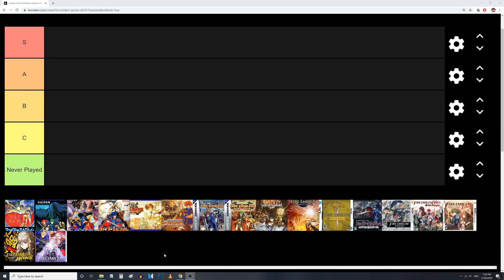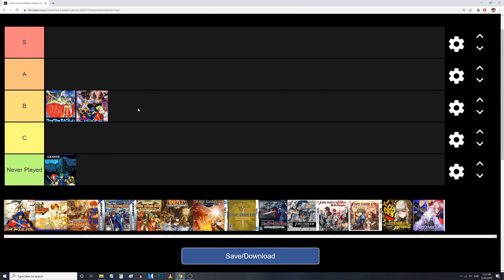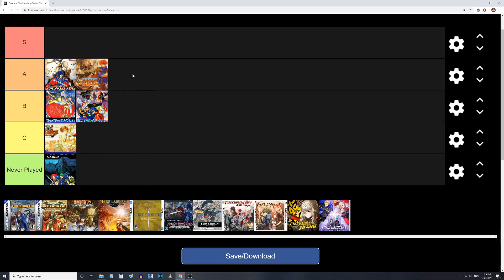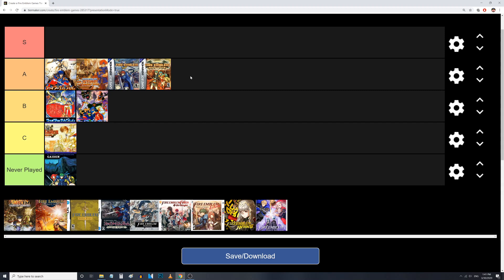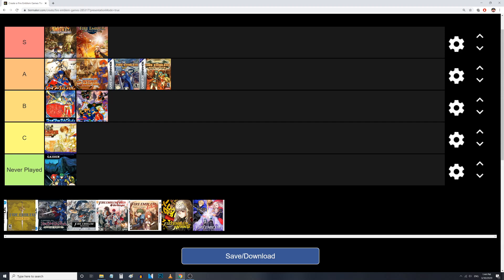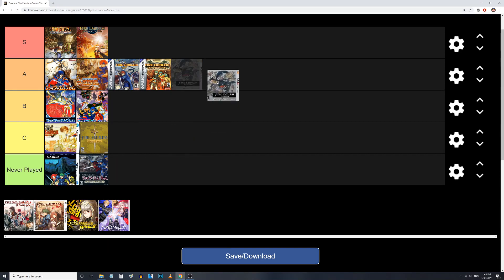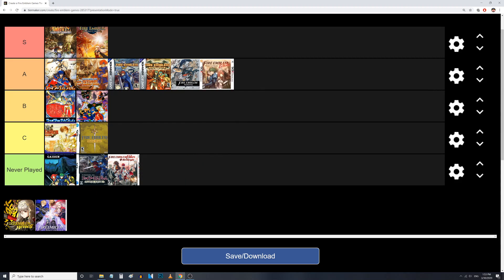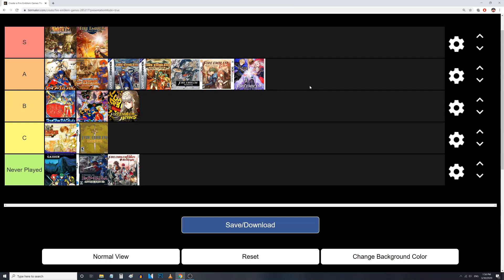Ranking ALL The Fire Emblem Games! Fire Emblem Tier List!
Bramimond's release in FEH had me feeling a bit nostalgic, so I decided to take a look back at all the past Fire Emblem games and rank them in a tier list!